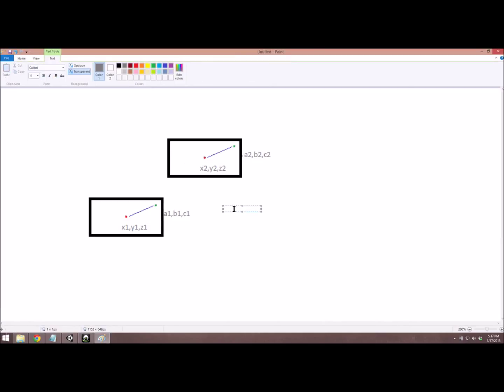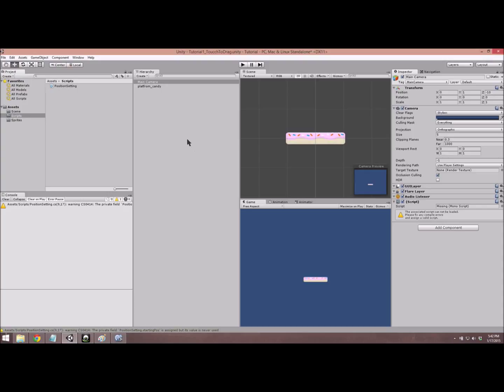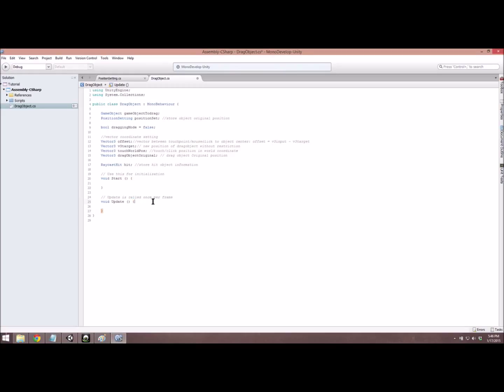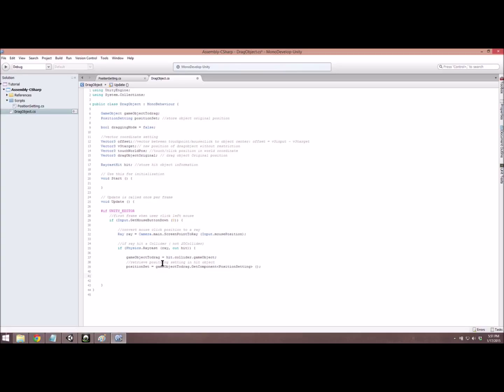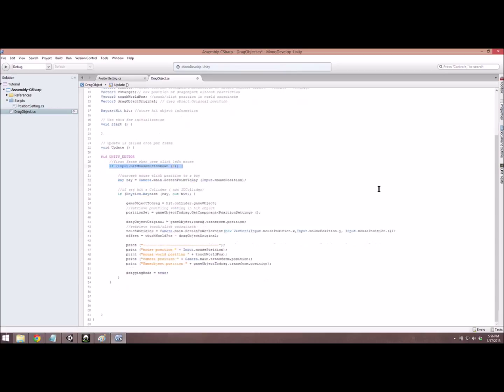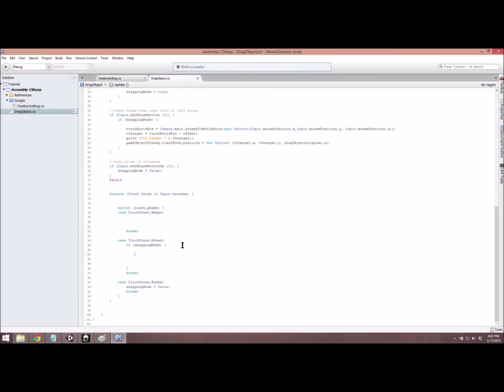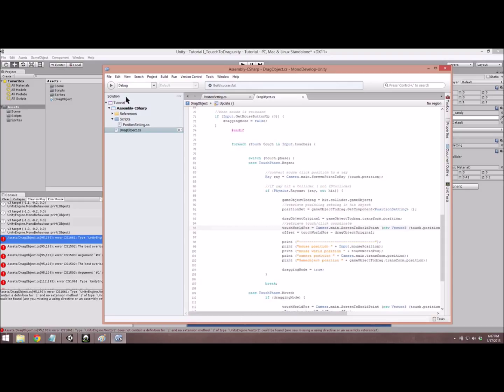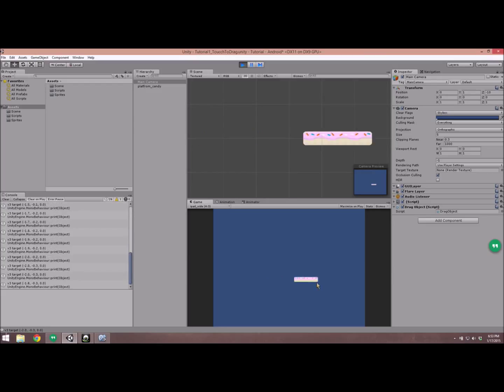Tutorial1: Unity 2D Touch or Click To Drag (OLD)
How to drag an object by clicking or touching in Unity 2D.